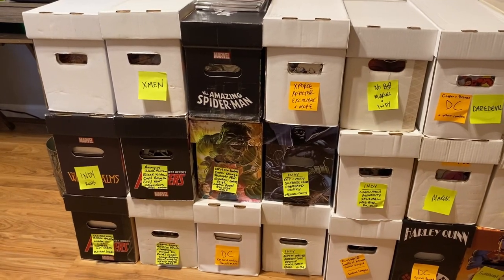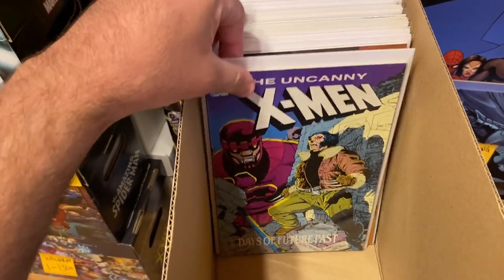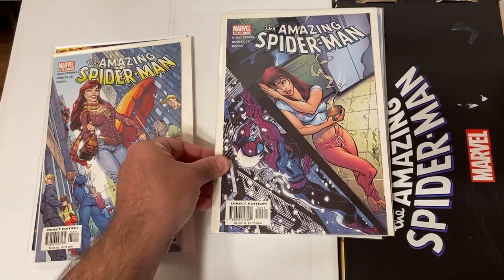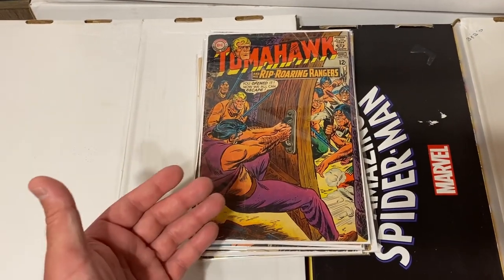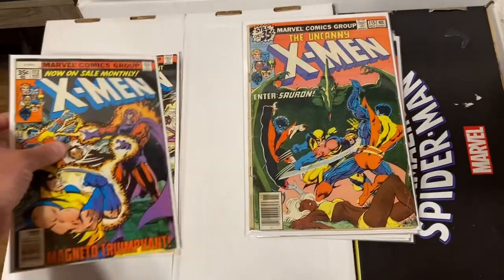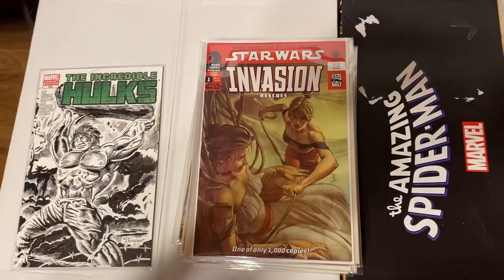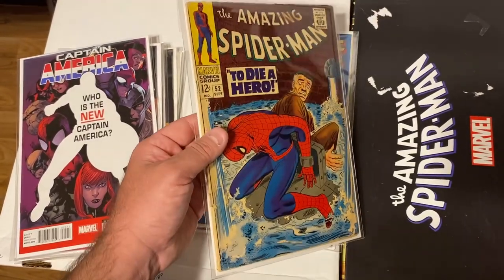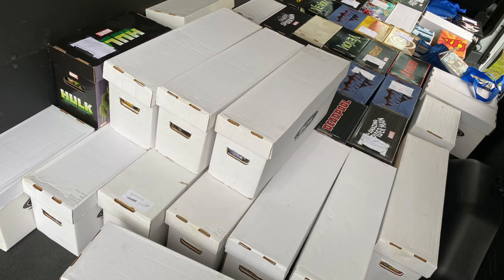HUGE COMIC BOOK COLLECTION BUY! (Part 2) - ALL THE KEYS!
GET $15 FREE TO BUY COMICS!!!

PART 1 : 10,000 Comic Book Collection Buy! (Part 1)